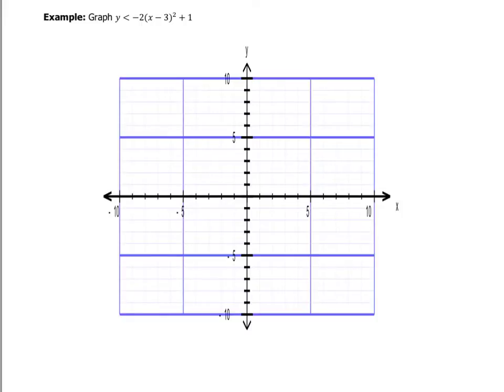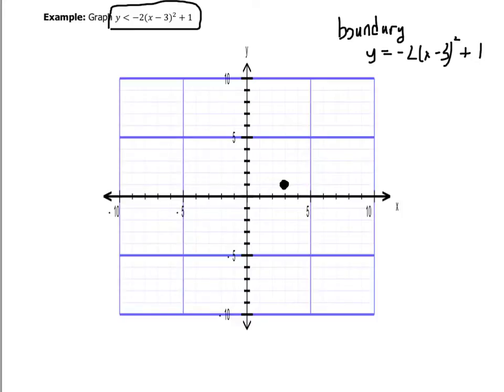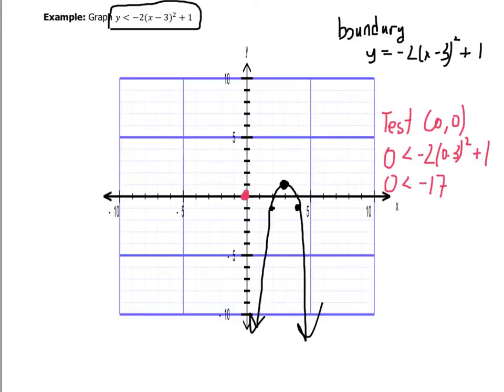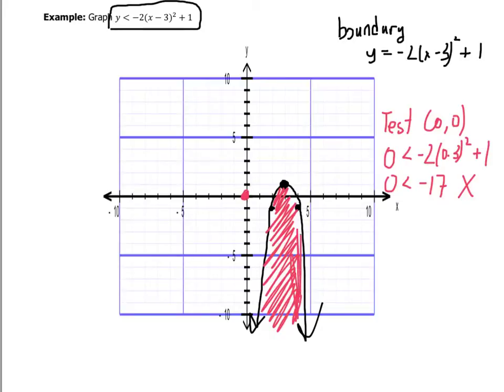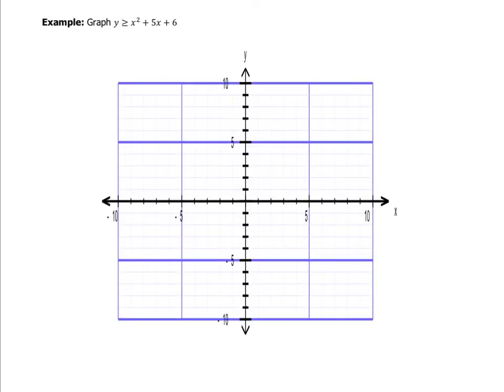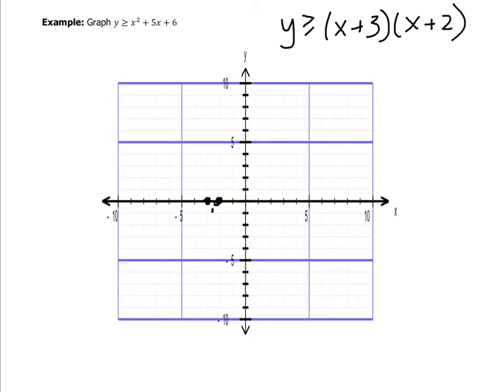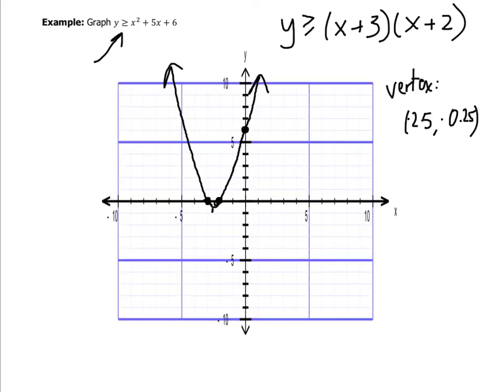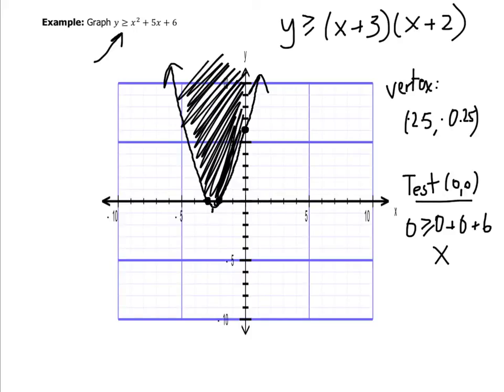PC30S R8 9.3